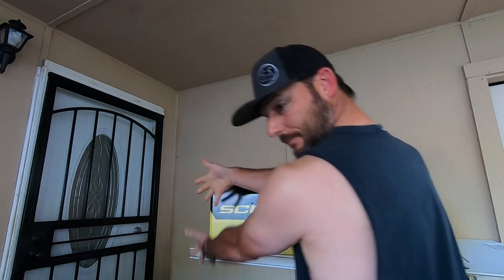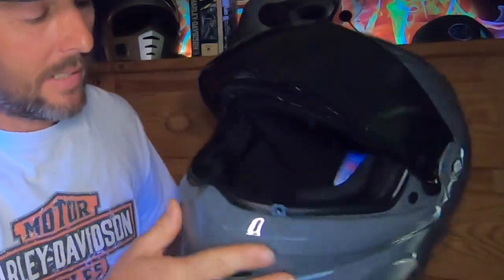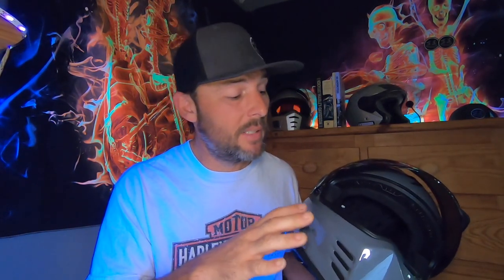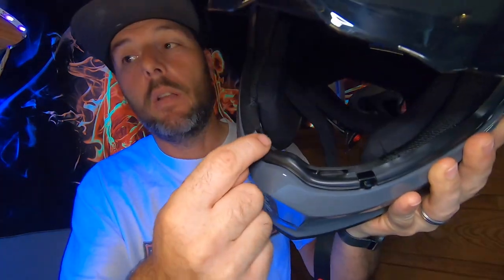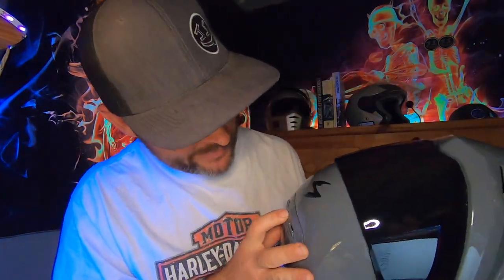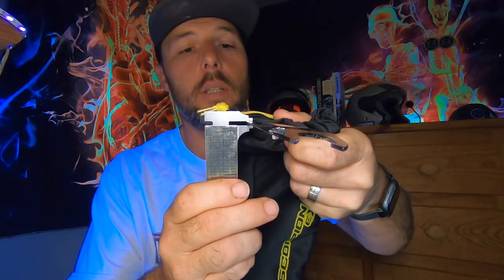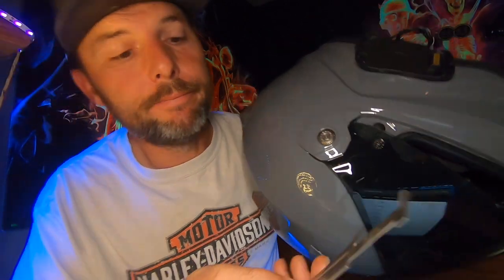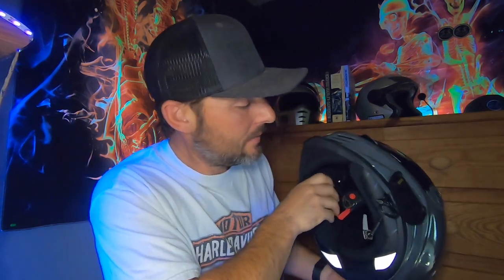Scorpion Covert FX | First Impressions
Bought a new helmet from @ScorpionNation . So far so good.

Kemimoto heated jacket:

If you're local and need service, parts, or accessories